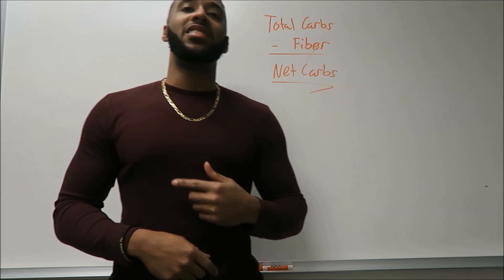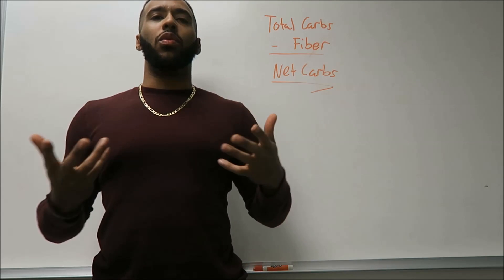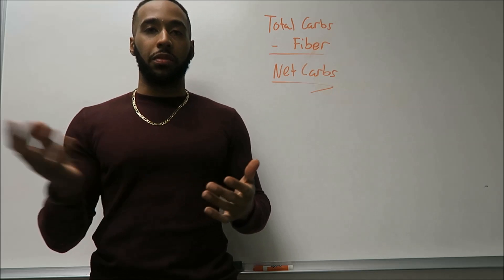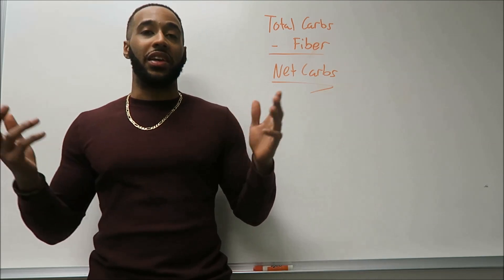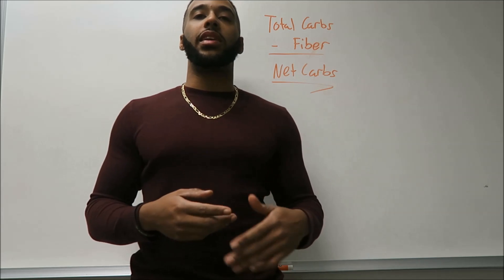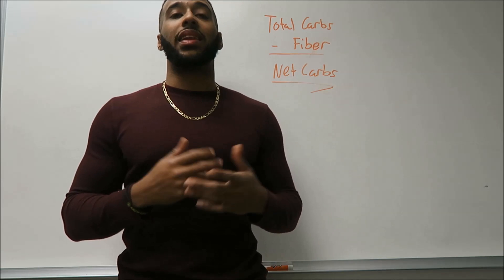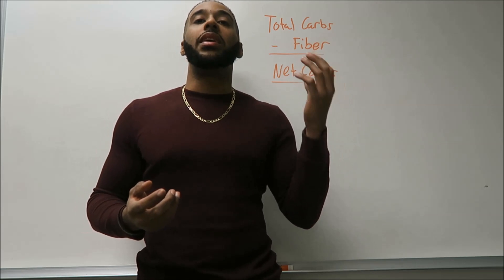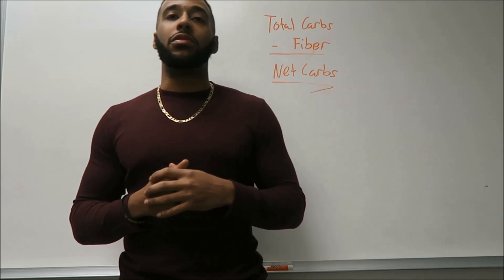Total Carbs vs. Net Carbs | Should I Count Fiber as Carbs | How To Calculate Net Carbs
Should I count fiber as carbs? Discover the difference between total carbs and net carbs and figure out how to save yourself a lot of carbs DAILY in this video! Total Carbs= all carbs listed on the nutrition label while Net Carbs= total carbs minus fiber listed on the nutrition label. Also learn the importance of fiber. Learn how to calculate net carbs.

Looking to increase your gains and build more muscle? Looking to burn more fat?